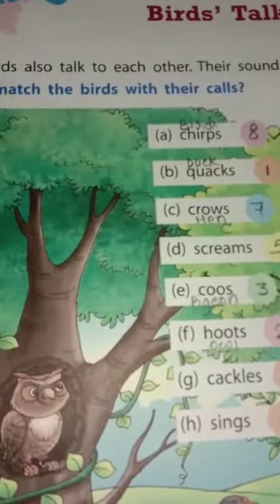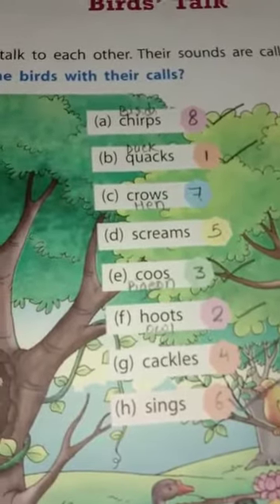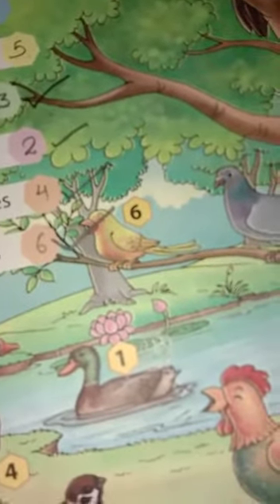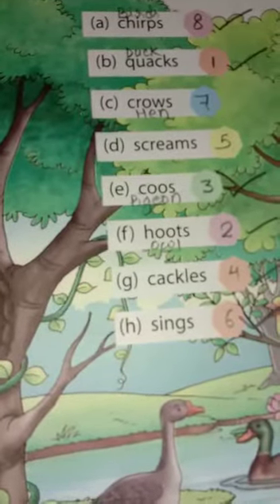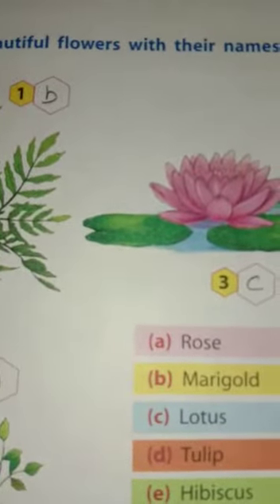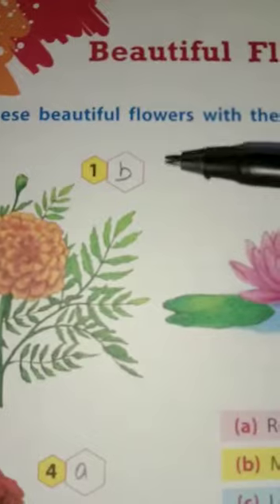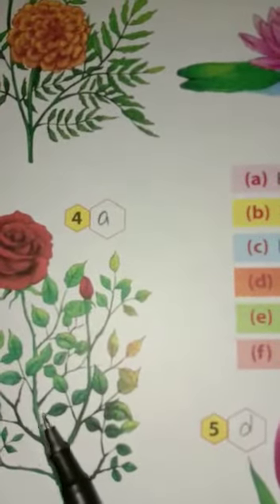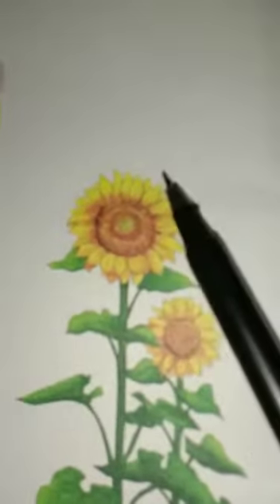Class 1 G.K. (Ch-1,2,3,4 & 5)